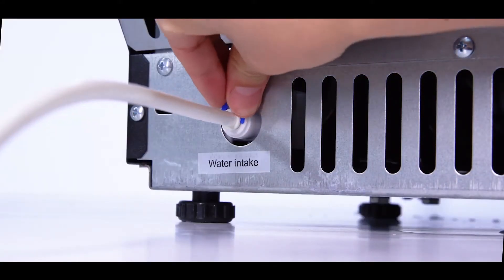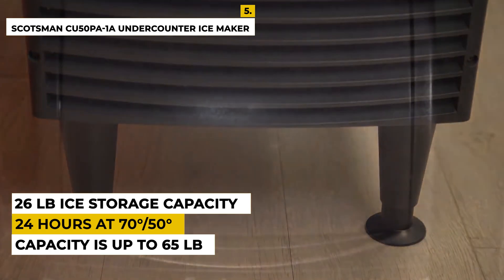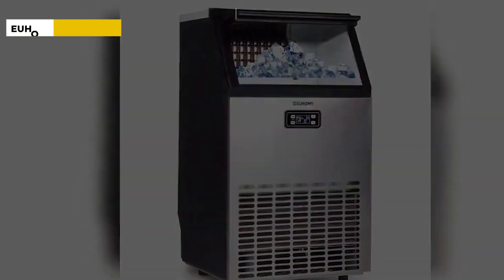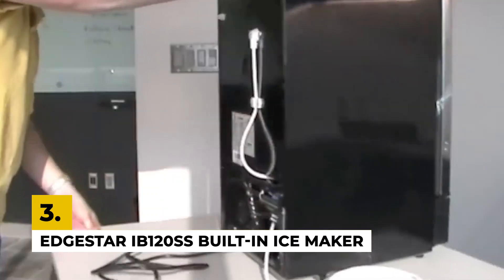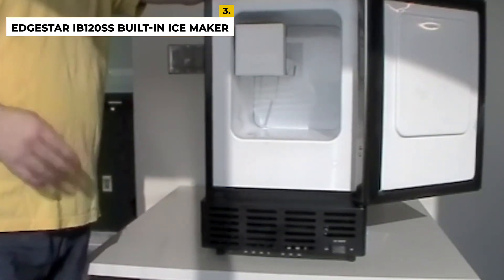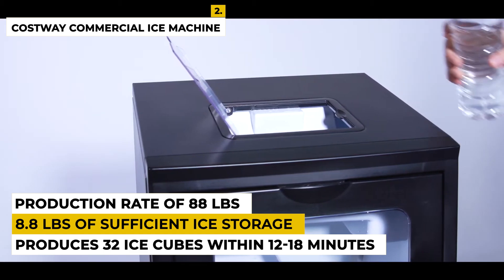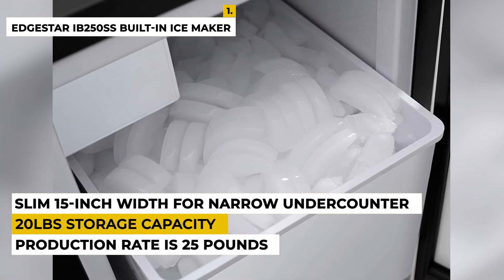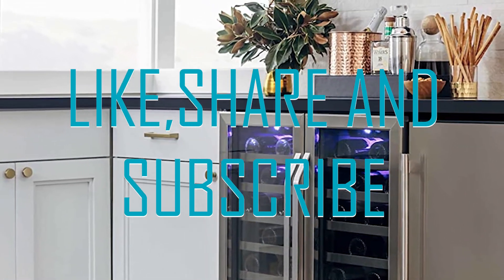Top 5 Best Undercounter Ice Makers for 2023 - Perfectly Chilled Ice Anytime!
5 best Undercount ice makers 2023 reviews - Check the best price on Amazon

5. Scotsman CU50PA-1A Undercounter Ice Maker

4. EUHOMY Commercial Ice Maker Machine

3. EdgeStar IB120SS Built in Ice Maker

2. COSTWAY Commercial Ice Machine

1. EdgeStar IB250SS 15 Inch Wide 20 Lb. Built-In Ice Maker

These undercounter ice makers are useful in businesses like restaurants, hotels, cabinets bars and similar to that. You don't have to worry about ice, these ice makers freeze ice quickly. So do chill and serve ice like a pro.

Looking for the perfect undercounter ice maker to keep your drinks perfectly chilled? Look no further than our top 5 picks for the best undercounter ice makers of 2023! We've scoured the market to bring you the most reliable, efficient, and stylish options available, so you can enjoy perfectly chilled ice anytime.

Our list includes a variety of options, from compact and portable countertop models to larger, commercial-grade machines. We'll highlight the unique features and benefits of each model, as well as any potential drawbacks. Plus, we'll provide helpful tips on what to look for when choosing an undercounter ice maker that fits your needs and budget.

So whether you're a homeowner looking to upgrade your home bar or a restaurant owner in need of a reliable ice machine, our top 5 picks for the best undercounter ice makers of 2023 have got you covered. Don't settle for warm drinks – invest in an undercounter ice maker today!